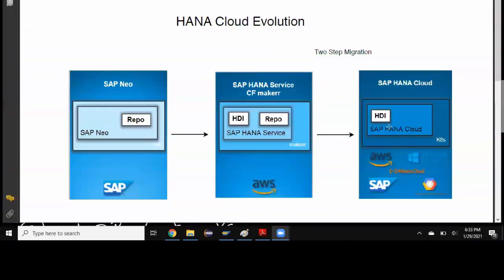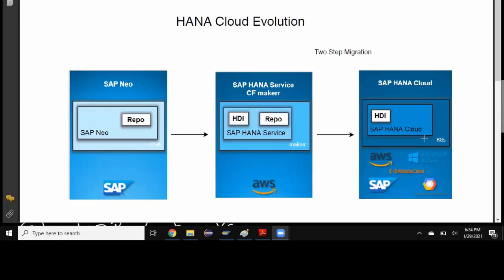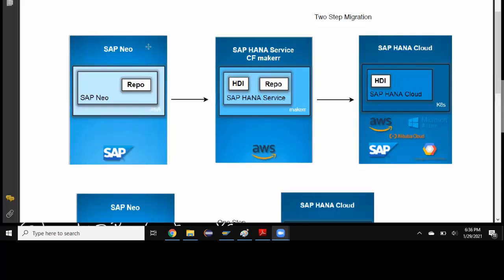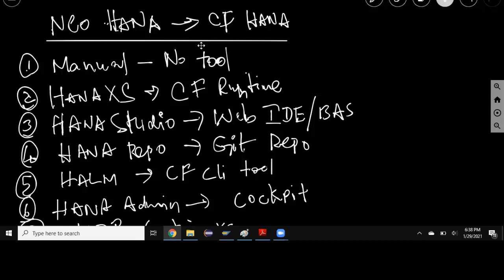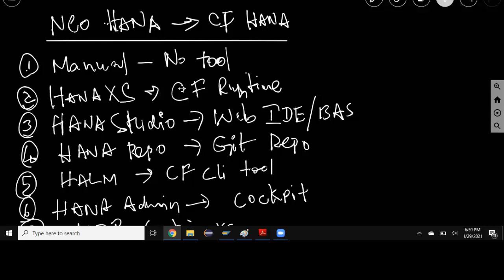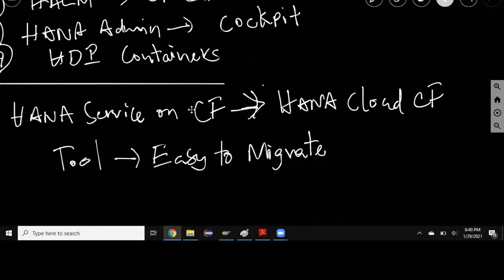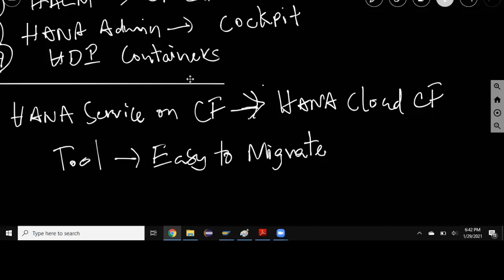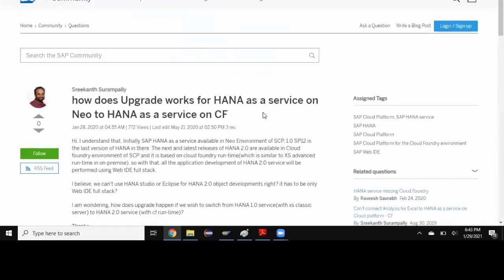HANA cloud Learning Part 5: Neo to CF hana cloud migration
In this video, migration from HANA on Neo to HANA Cloud on CF topic is discussed at high level.  Some of the reference links